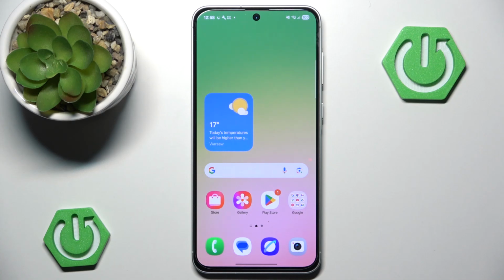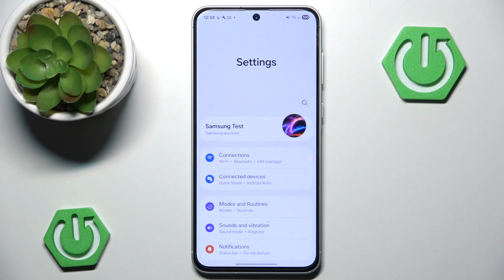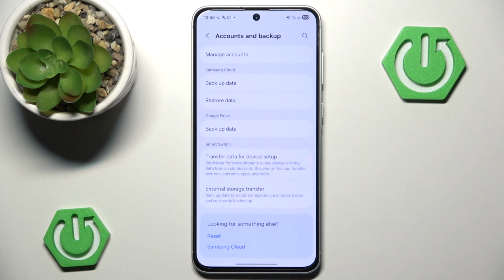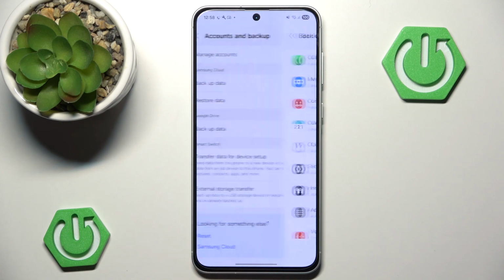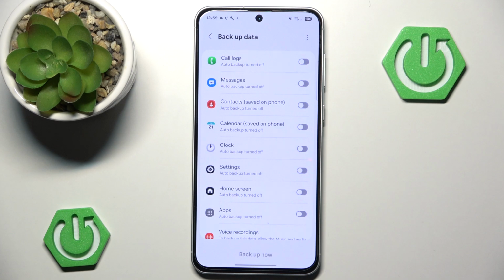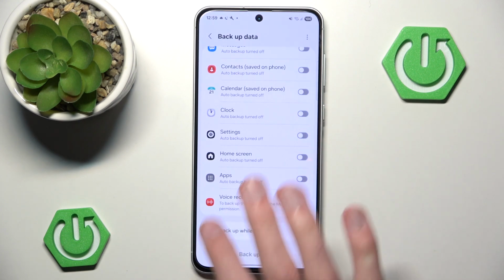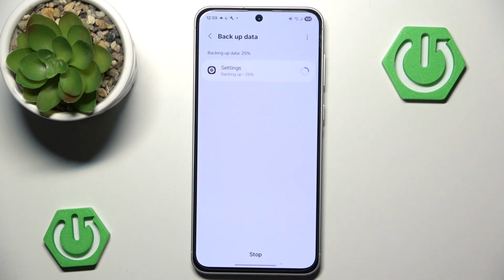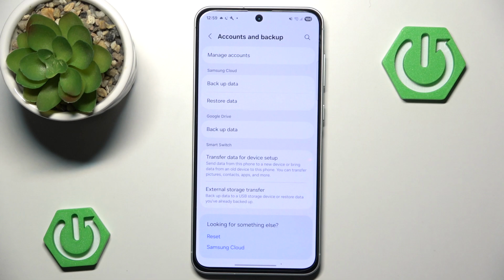How to Set Up Samsung Cloud on SAMSUNG Galaxy A56 5G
Keep your data safe and accessible with Samsung Cloud! This guide will show you how to set up Samsung Cloud on your SAMSUNG Galaxy A56 5G, so you can back up your photos, apps, and settings. Learn how to sync your data, restore from a backup, and access your information on any device- whenever you need it.

How to Activate Samsung Cloud on SAMSUNG Galaxy A56 5G?
How to Set Up Cloud Backup on SAMSUNG Galaxy A56 5G?
How to Use Samsung Cloud on SAMSUNG Galaxy A56 5G?
How to Sync Data with Samsung Cloud on SAMSUNG Galaxy A56 5G?